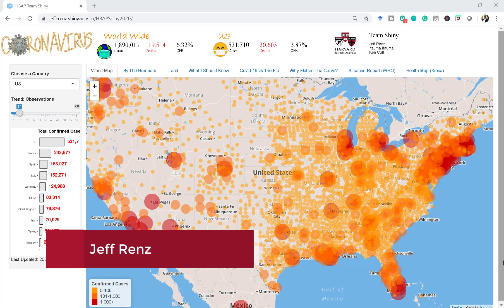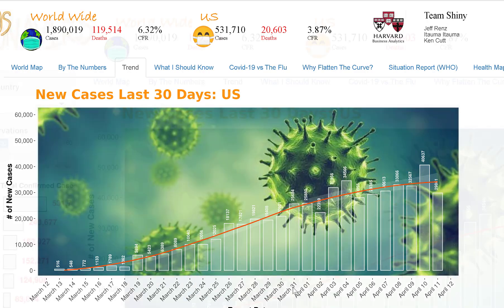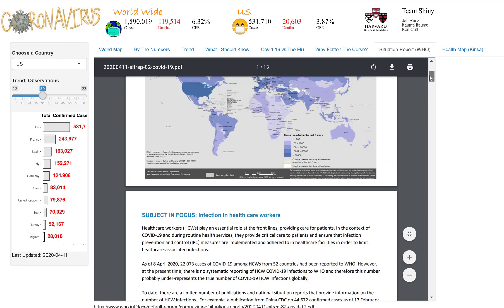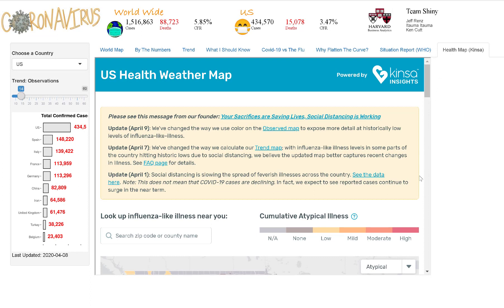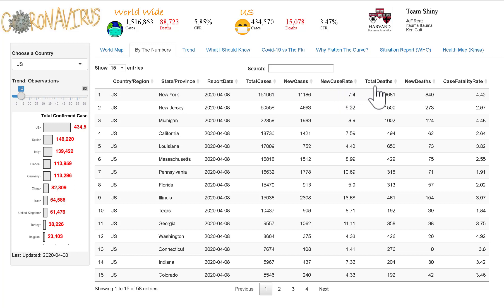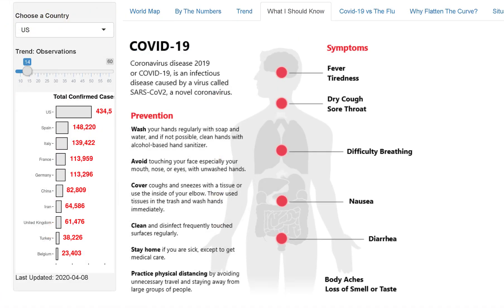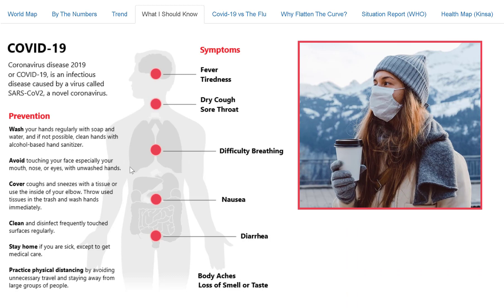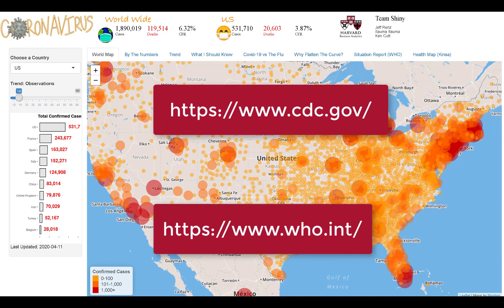Covid 19 Shiny Dashboard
The COVID-19 dashboard displays confirmed virus cases on a map with the ability to click on each county to view totals, a sortable data grid, and an interactive trend plot that allows users to pick how many days to go back in time.